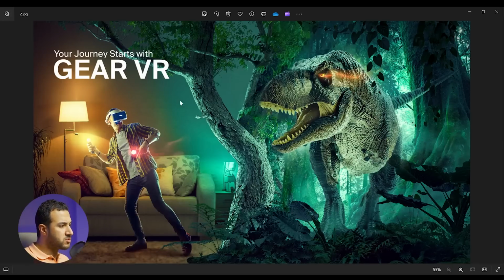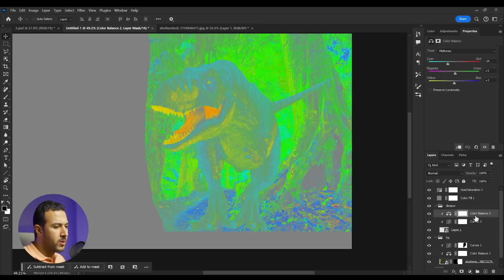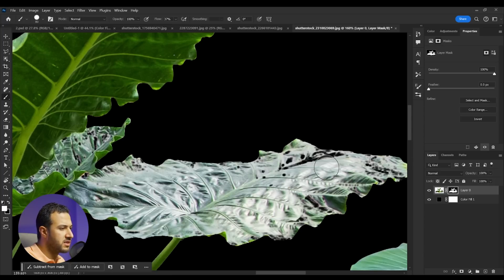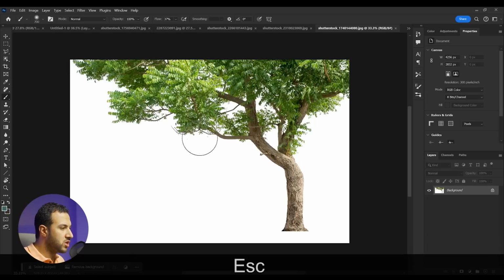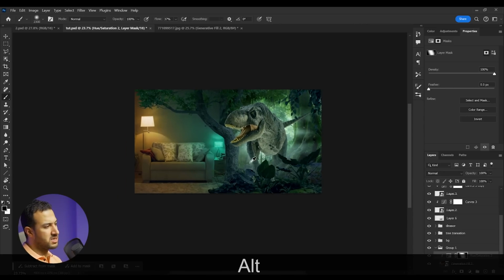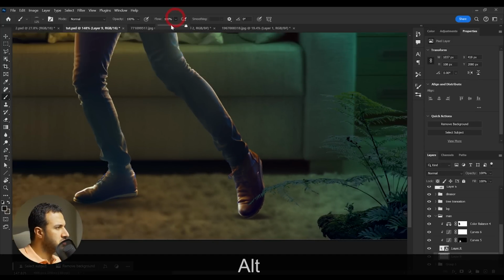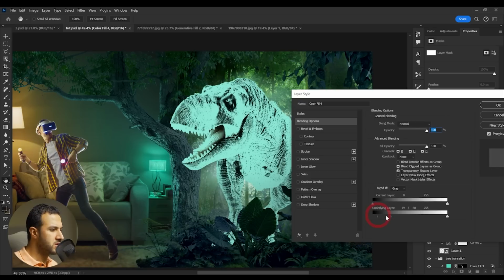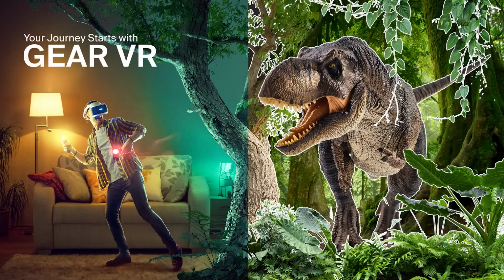Create Eye-Catching VR Advertising design - ✅🔥 Full Photoshop tutorial - Photo Manipulation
My Gears:
- Mic : Rode NT USB
- Camera: Sony a7c
- Lens: sigma 24-70 f2.8
- Light Source: godox sl60w
- Soft box: octagon softbox 120
- RGB lights : Yongnuo YN300Air II
- Mouse: logitech mx master
- Graphic tablet: wacom intuos pro medium
- Monitor: asus proart display pa278cv

0:00 What's up
00:25 The idea
01:00 Trees Background (color & lightness)
03:36 Blending the dinosaur (atmosphere - color - lightness)
10:31 Blending the foreground Plants (color & lightness)
18:17 Blending the transition tree (color & lightness)
21:10 Adjusting the room with Ai
25:55 Blending the Man (color - lightness - Shadow)
33:57 Painting the Highlights
39:23 Final Cool touches